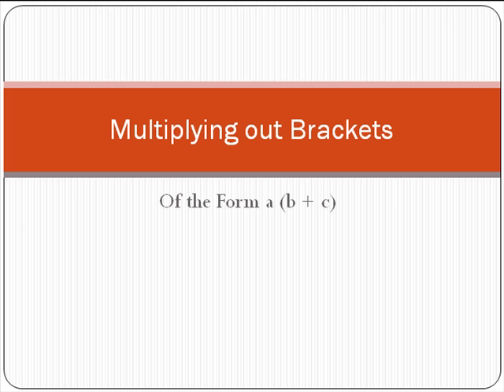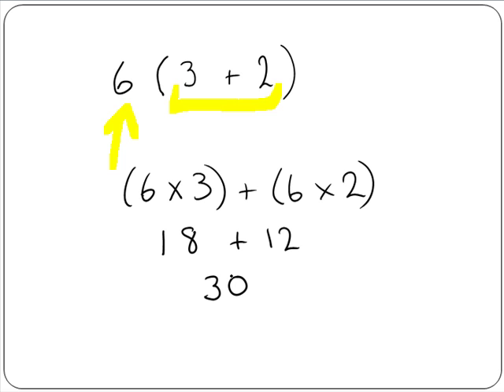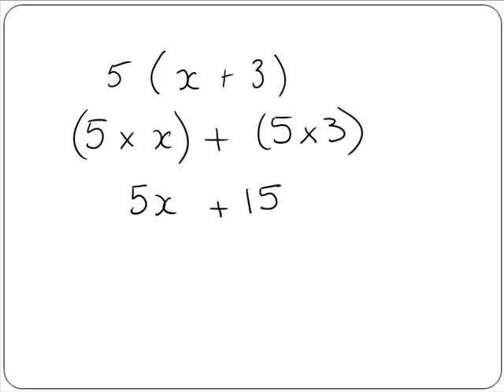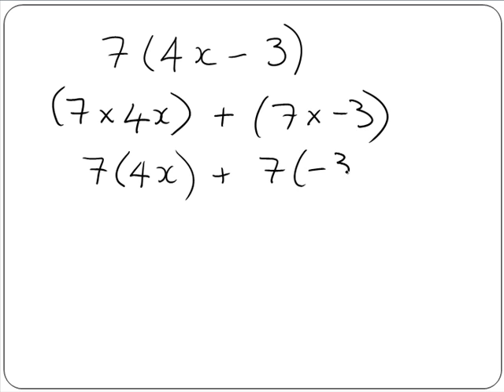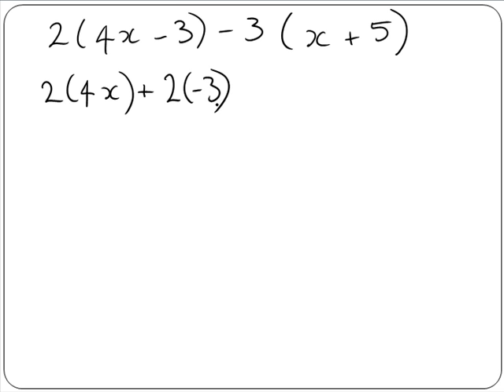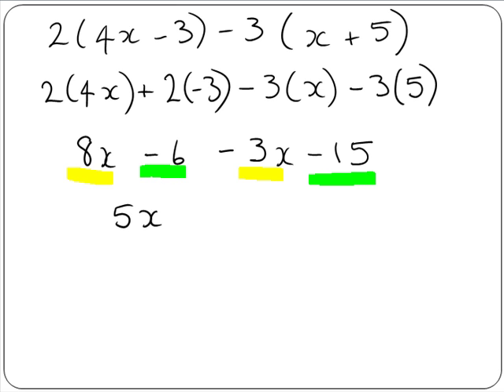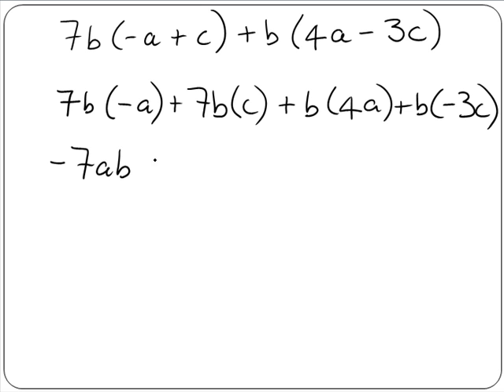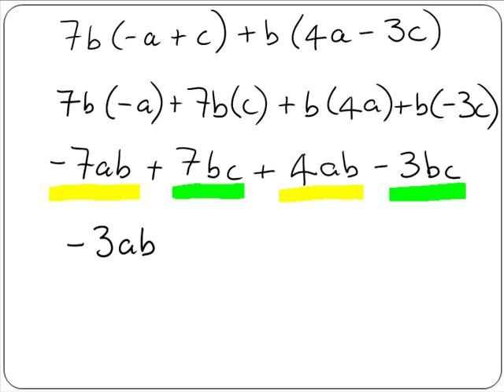Algebra: Removing Brackets (MathsCasts)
Worked example showing how to remove brackets of the form a(b+c)